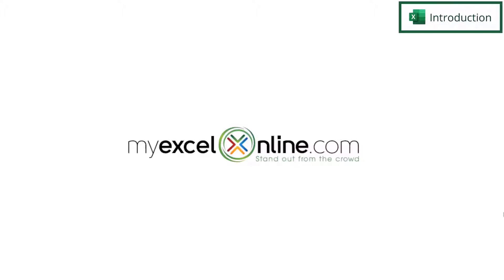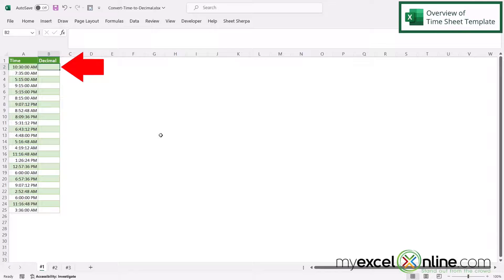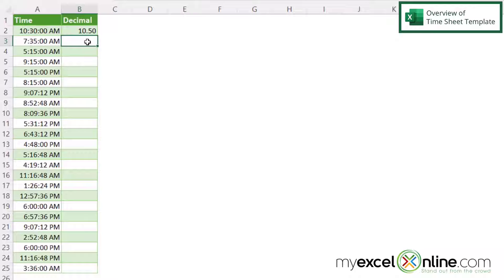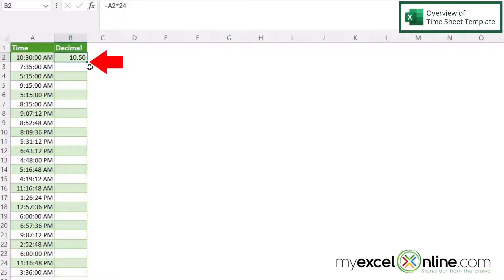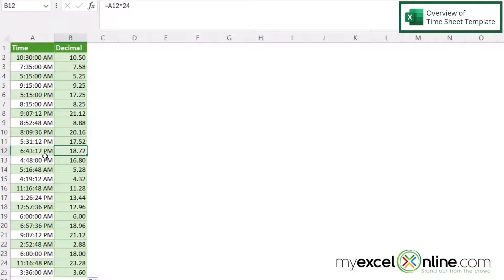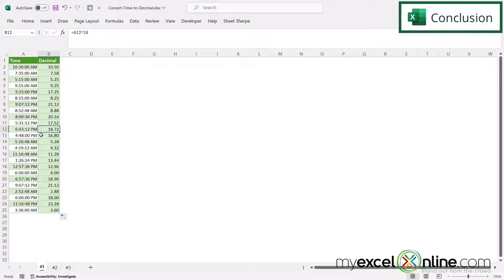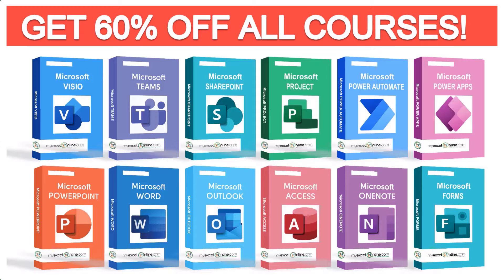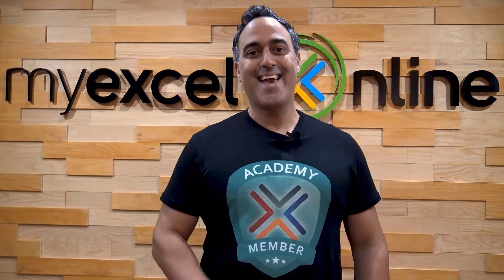How to Convert Time to a Decimal in Excel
In this tutorial, we will show you how to convert a time field into a decimal in Microsoft Excel. First, we will show you the calculation to do the conversion. Then, we will show a few examples of how the conversion in calculated. This is a great video for anyone needing to convert time to a decimal in Microsoft Excel.

Check out our Blog entry for How to Convert Time to a Decimal in Excel here:

How to Convert Time to a Decimal in Excel Time Stamps⌚

00:00 - Introduction to How to Convert Time to a Decimal in Excel
00:25 - How to Convert Time to a Decimal in Excel
02:13 - Conclusion for How to Convert Time to a Decimal in Excel

Cheers,

JOHN MICHALOUDIS
Chief Inspirational Officer & Microsoft MVP